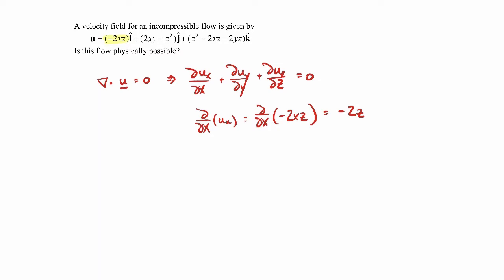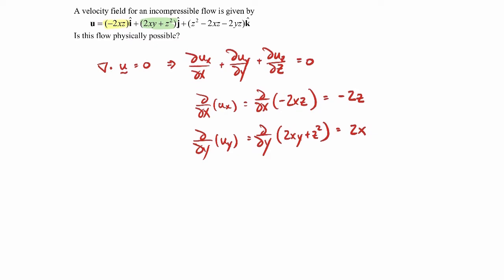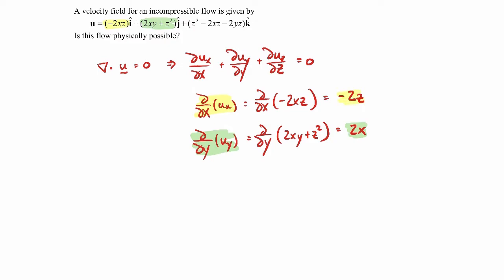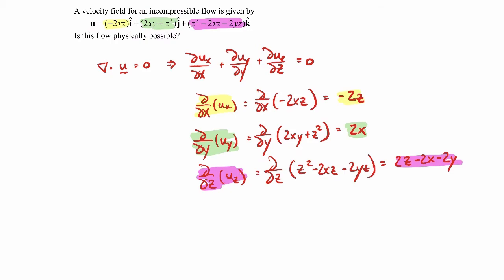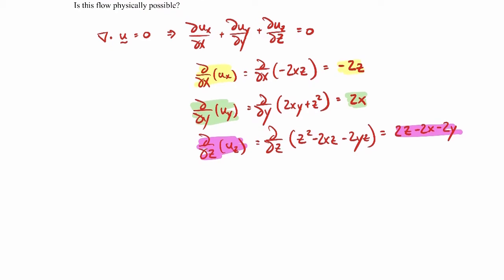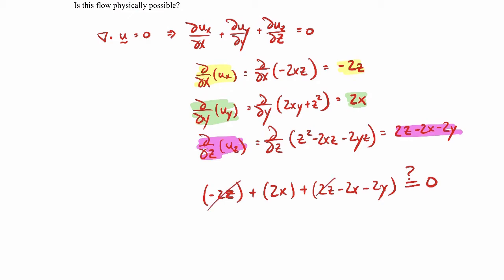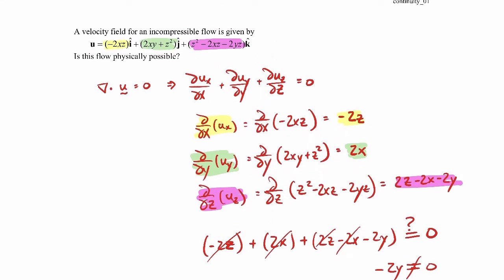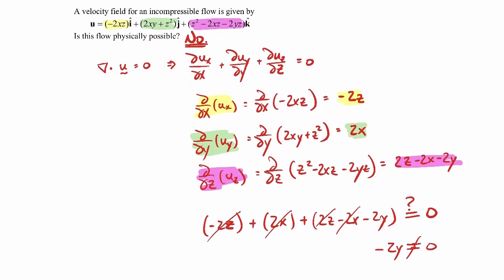Continuity Equation Example - continuity_01